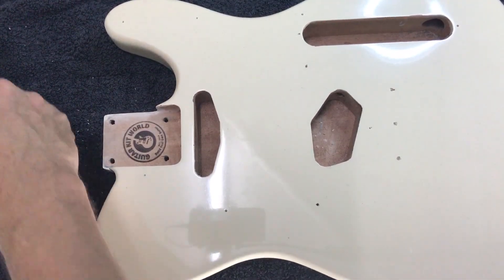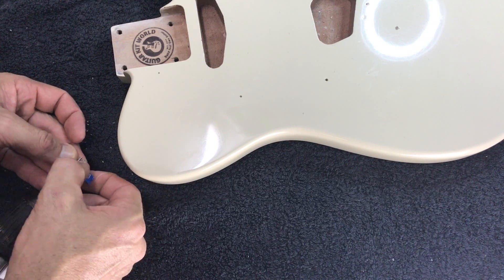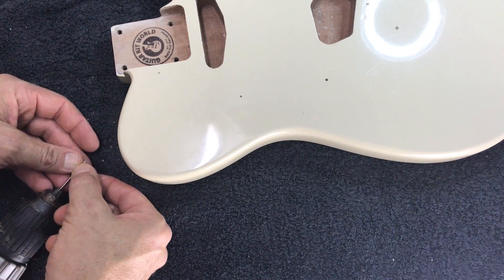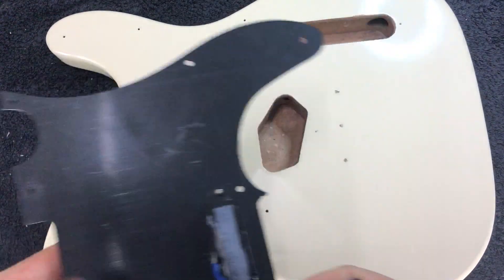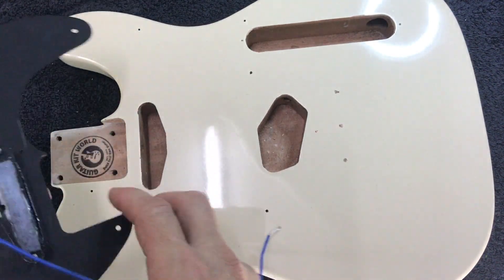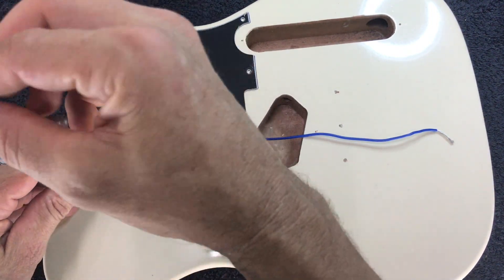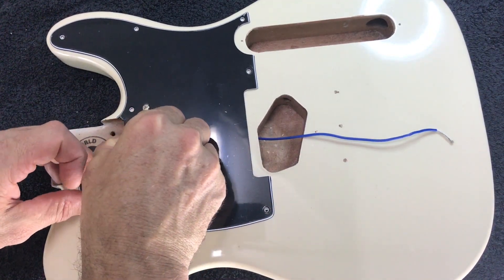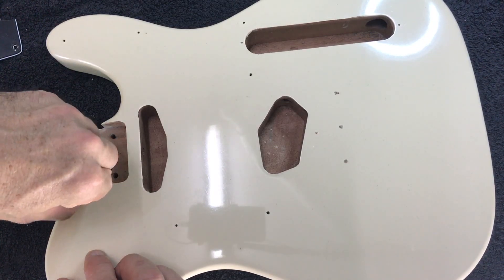Drilling pilot holes | TE Guitar Kit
This tutorial is for TE guitar kits from Guitar Kit World

You can find the step-by-step instructions on how to build your own Telecaster® style guitar using our DIY TE guitar kits from our website here:

Build your own Telecaster® style DIY guitar using our TE guitar kits.